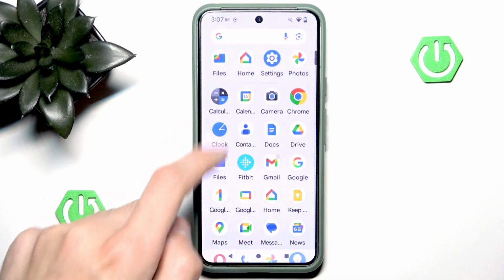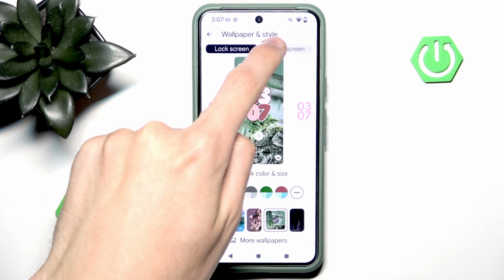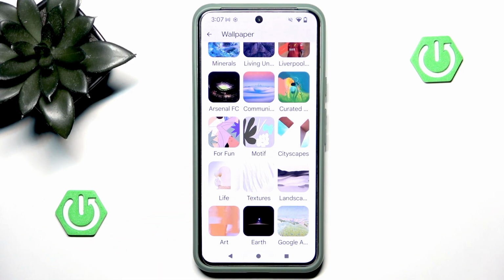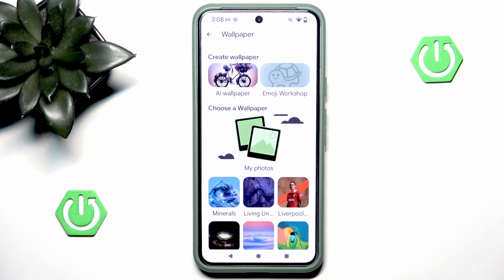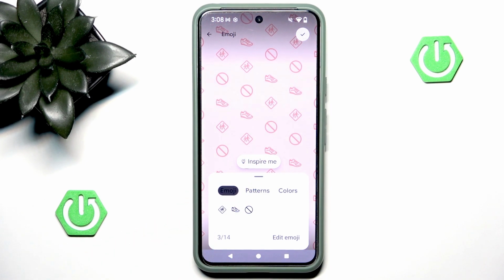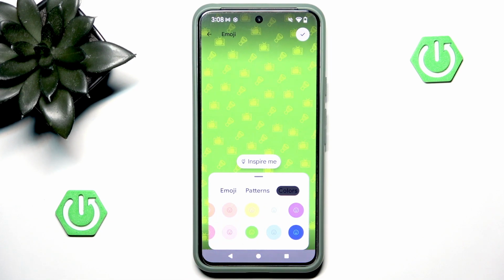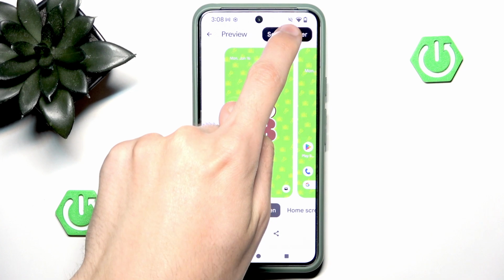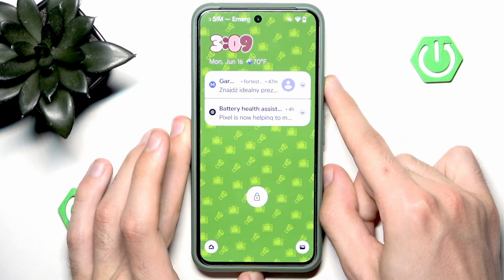Android 16: How to Change Lock Screen Wallpaper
If you want to personalize your Android 16 device, changing the lock screen wallpaper is a great way to start. In this video, we show you step-by-step how to update your lock screen wallpaper on Android 16. You’ll learn how to access the wallpaper and style settings, choose from built-in wallpapers, select an image from your gallery, or even create a custom wallpaper using the MOG workshop or InspireMe options. Whether you prefer a unique look or want to use your favorite photo, this guide will help you set the perfect lock screen background on your Android 16 phone. Follow along to make your device truly yours.

How to change lock screen wallpaper on Android 16?
How to use custom images for lock screen wallpaper on Android 16?
Where are the wallpaper settings on Android 16?

0:00 Introduction
0:06 Open Settings on Android 16
0:15 Go to Wallpaper and Style
0:25 Select Lock Screen
0:32 Choose or Create Wallpaper
0:50 Set Wallpaper for Lock Screen Only
1:05 Confirm and Apply Changes
1:15 Final Result